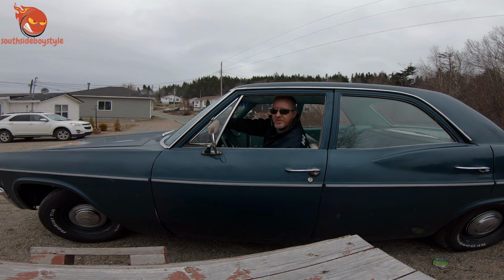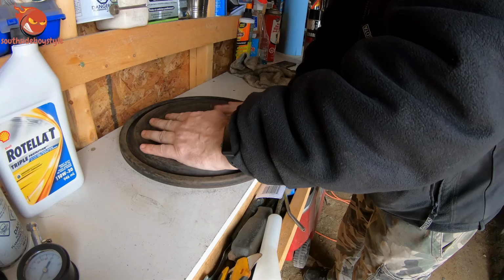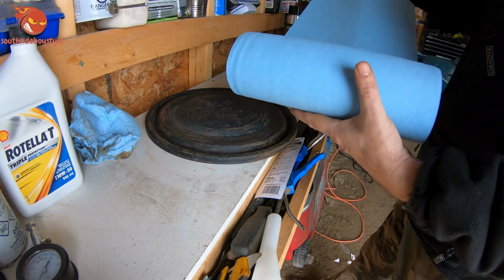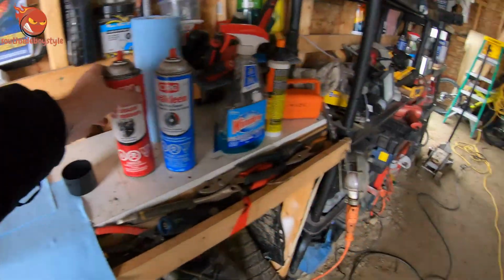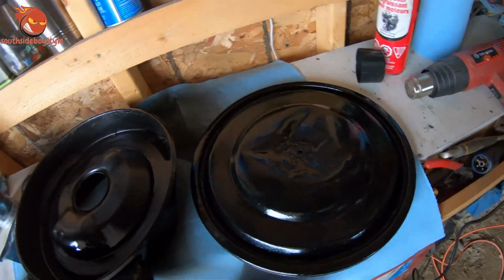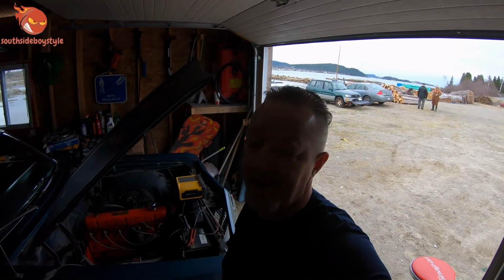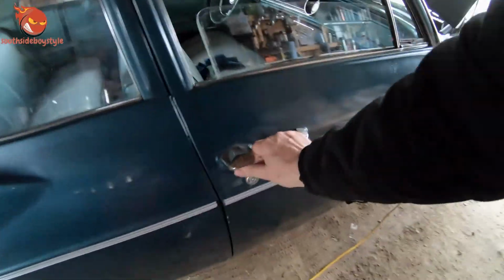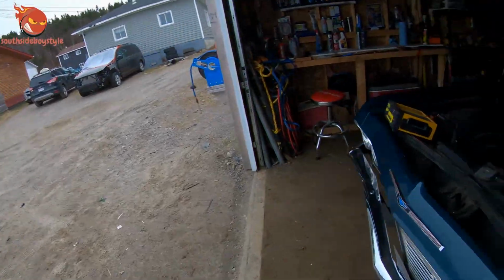working on my 1965 chevy belair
welcome to south side boy style

in this video im out working on my 1965 chevy belair
painting the air cleaner and regular maintenance

1965 Chevy belair inline 6 230 engine

Thanks